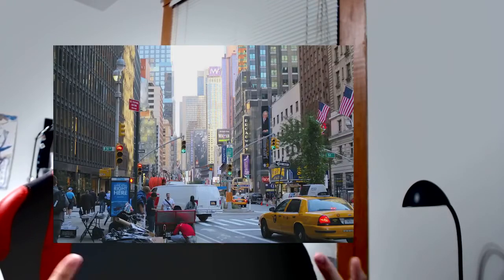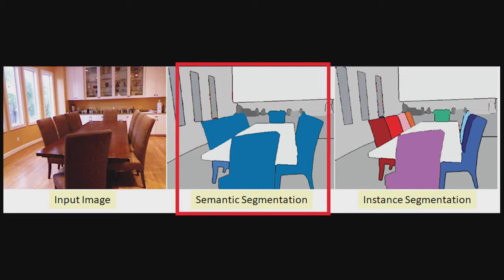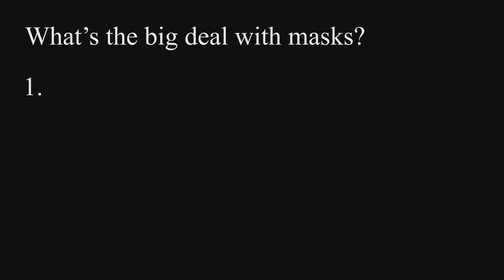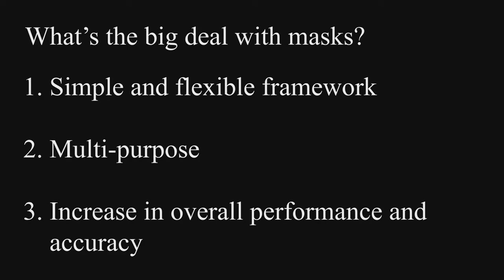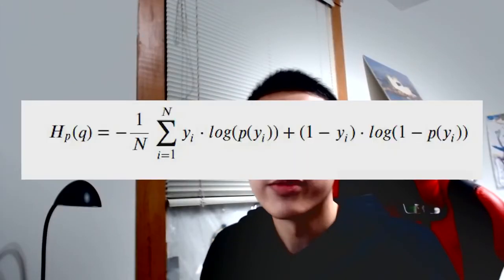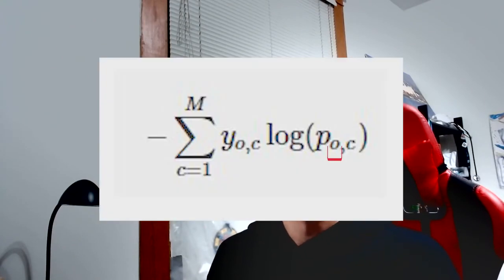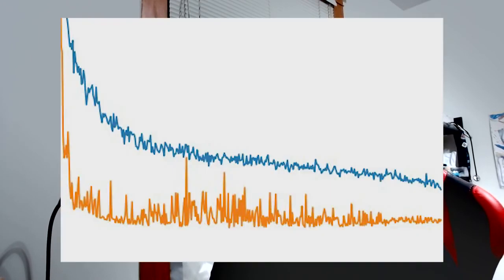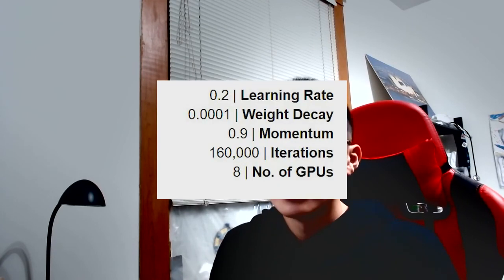Explaining Mask R CNNs | William Law